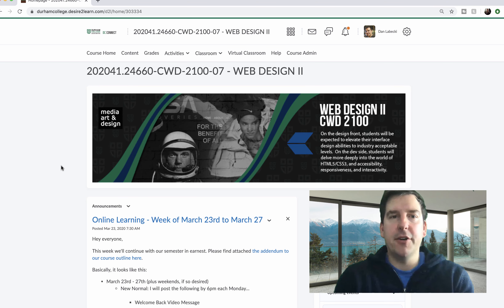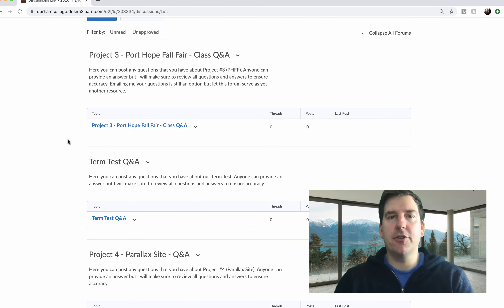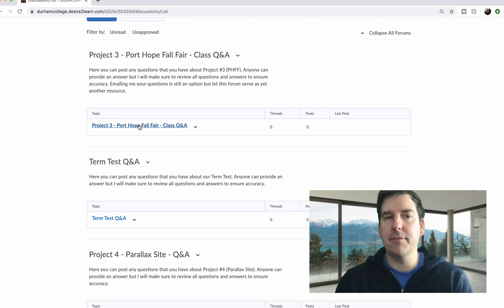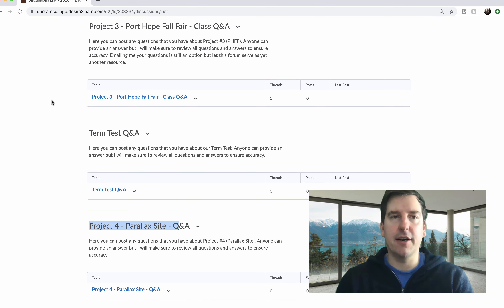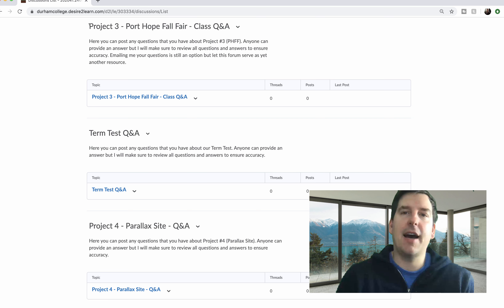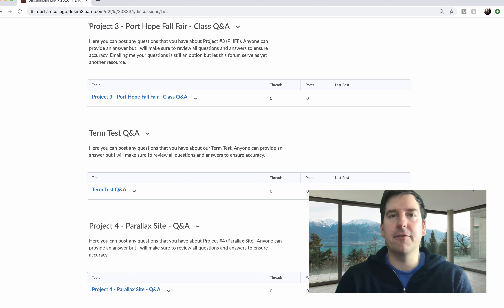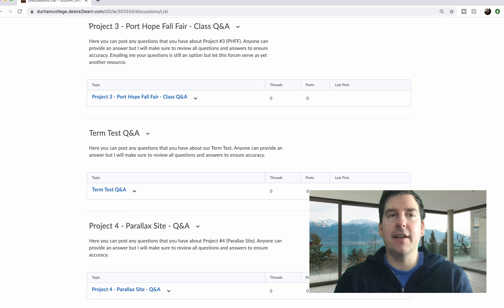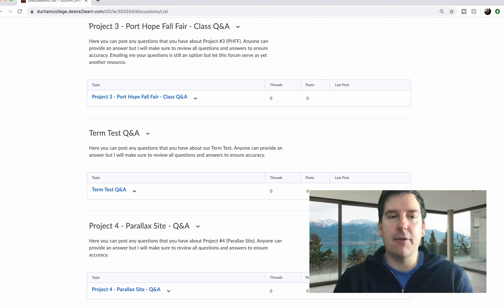Discussion Topics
Super quick video showing where to find the discussion topics and what to use them for. Post your questions and fellow students and I will do our best to answer them. I will verify all replies for accuracy.